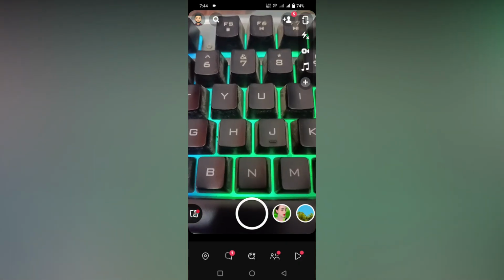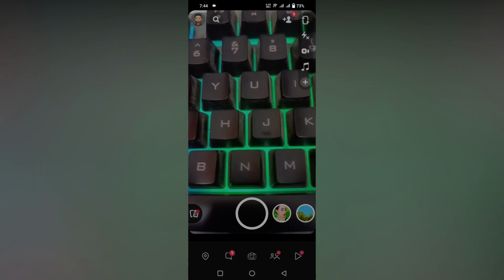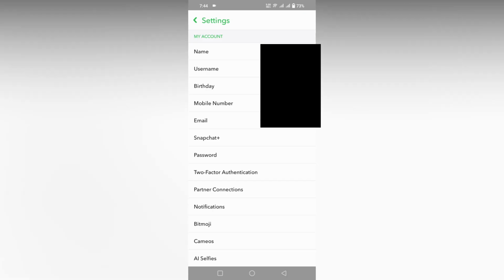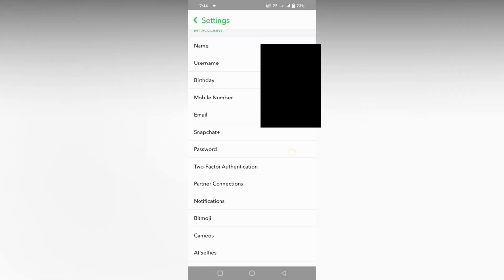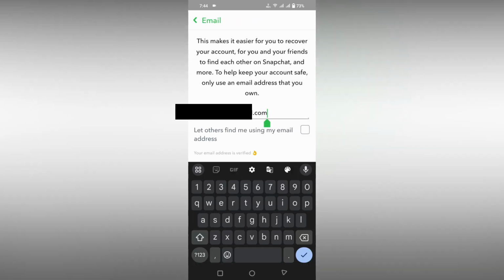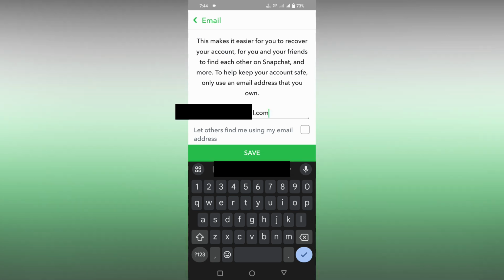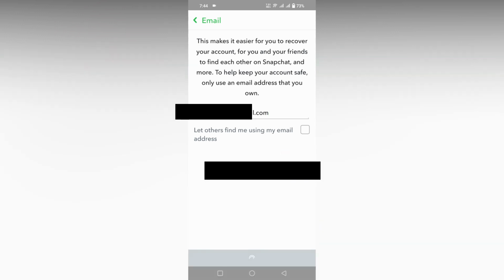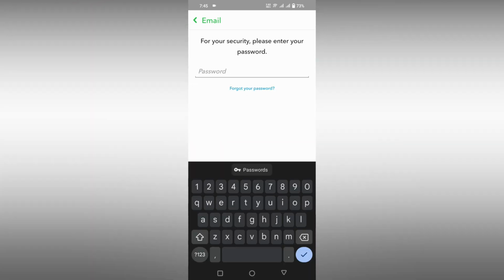How to change email address on snapchat | how to change email id on snapchat